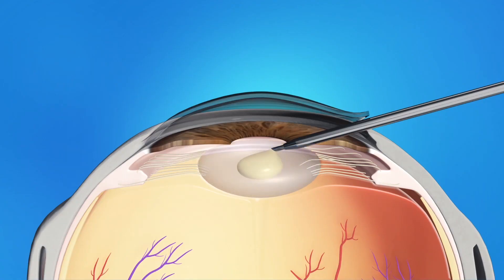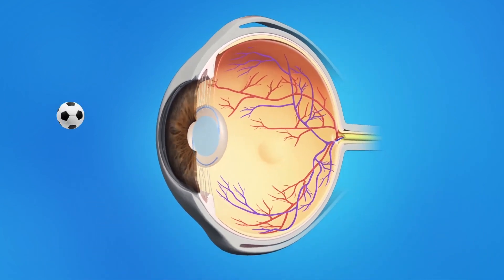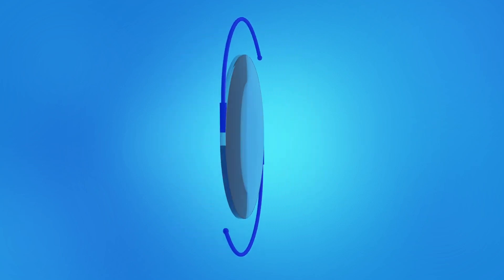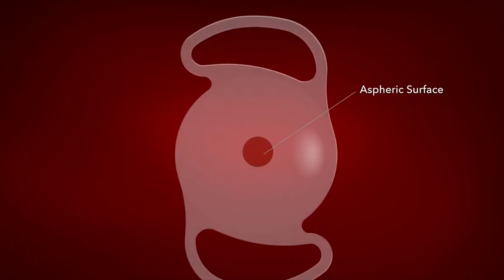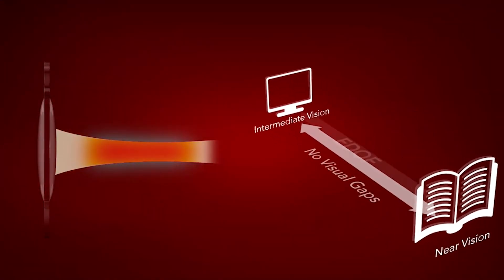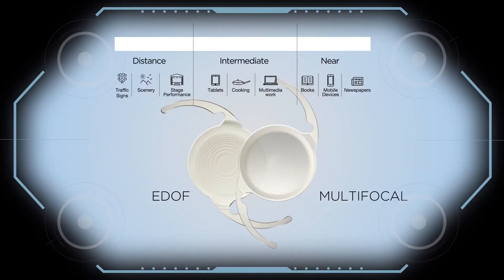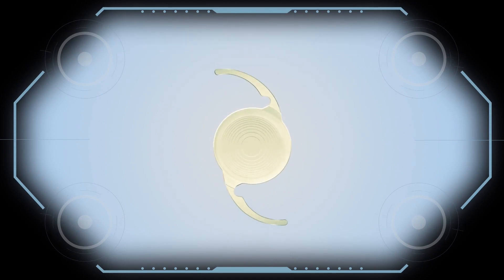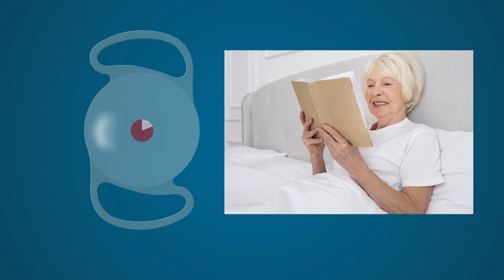Choosing the correct lens for your cataract surgery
Do you feel like cataract has cut down your bright vision? Worry not cause we have the right solution for cataract problem; Intraocular Lenses. Listen to our expert Dr. Aadithreya Varman guiding us through the process and the usage of intraocular lenses.

Uma eye clinic is a tertiary care, super speciality eye care centre. This clinic has been functioning since 1985. From small beginnings, it has grown to a centre of excellence in eye care delivery. Our forte has always been to deliver the highest quality of eye care both in terms of technique and technology. Historically we have been pioneers in several fields of ophthalmology. We are one of the first centres in the country to start phacoemulsification in the early 90s. A first user of the multifocal intraocular lens in India.
Our clinic pioneers in laser refractive procedures and first to have Custom laser correction platform. One of the earliest to acquire Intralase (femtosecond) blade-less LASIK. We are the pioneers in SMILE. First to start epithelium-on ACCELERATED C3R for keratoconus. We are amongst the earliest in India to start SELECTIVE LASER TRABECULOPLASTY. It has always been our endeavour to give the best to the patient at any point in time. It is not only the equipment but also the consultants who are highly qualified and skilled. They are passionate about their work and their patient management skills, second to none.
Medical Director:
Dr N.V. Arulmozhi Varman, M.B.B.S, D.O, M.S Ophthalmology
Dr Arulmozhi Varman is the driving force behind Uma Eye Clinic, which is famed for the largest number of Multifocal IOL's successfully completed in India.
He is the pioneer in Phacoemulsification in India and has been invited to perform and teach Phacoemulsification in various countries across the world.
He is a man who is constantly revolutionizing the field of eye care in India. He is a man with many talents who also wants to give back to society and thus founded the Vision Foundation and Eye Bank to further this cause.

Admin Director:
Mrs Uma Varman
Mrs Uma Varman, a professionally trained hospital administrator and is the soul behind Uma Eye Clinic, efficiently managing all departments and facilities.
A multi-talented person, she has also won several recognitions for Uma Eye Clinic including the ISO 9001: 2008 certification.
Vision Foundation the Community outreach wing of Uma Eye Clinic which conducts eye camps in slums and villages around Chennai is her brainchild. Under this banner, an average of 30 eye camps are conducted every month and over 100 surgeries are performed free for the unaffordable.

Address: Uma Eye Clinic,
O Block no 182 (old no 995), 2nd Avenue,
India.